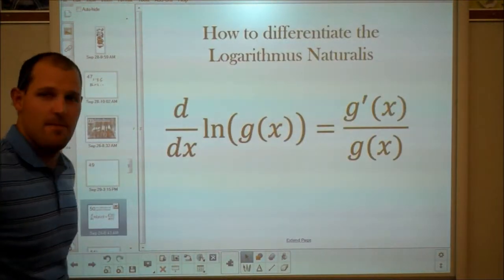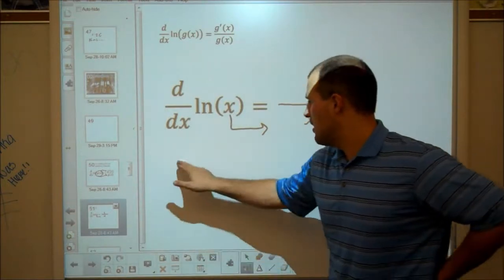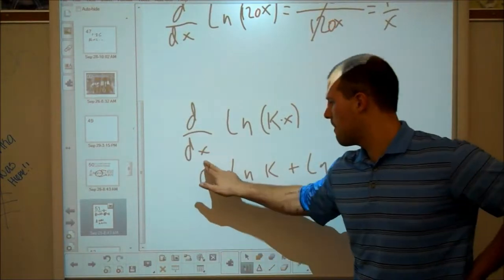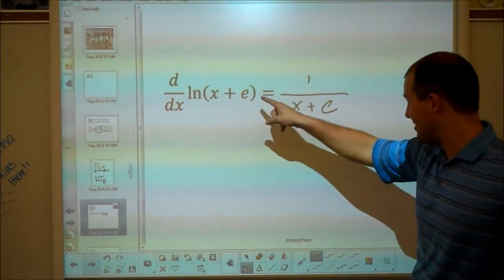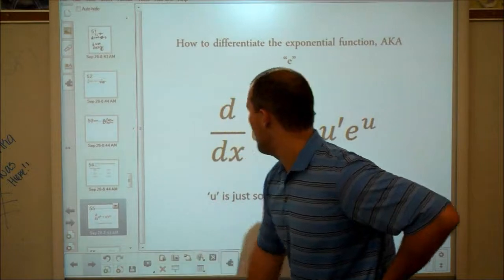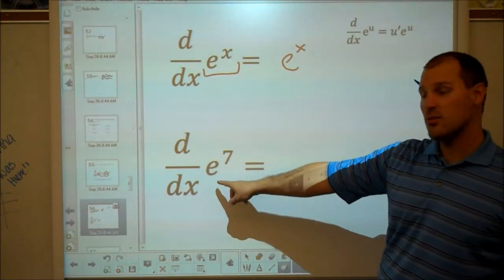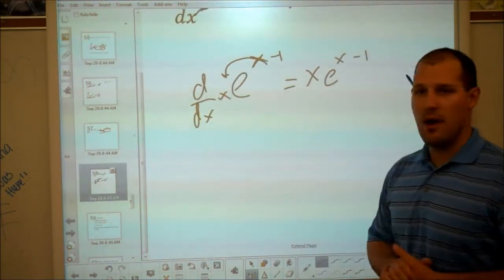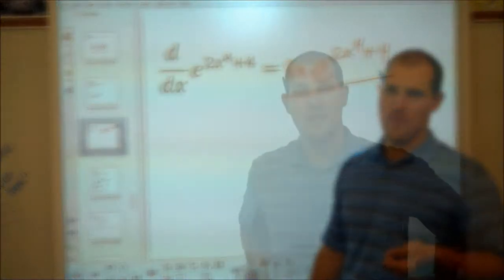Derivatives Lesson 4, Derivatives of Logarithmic and Exponential Functions